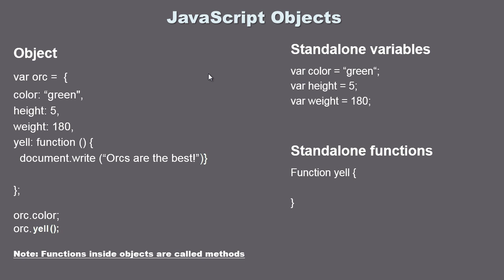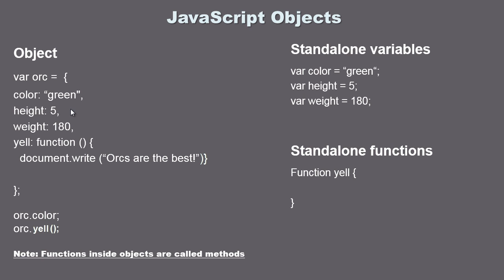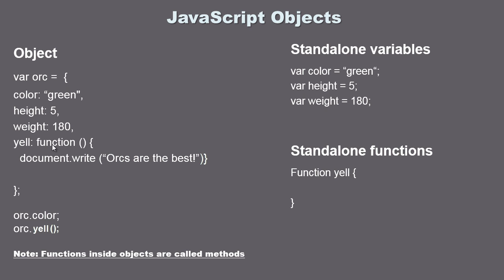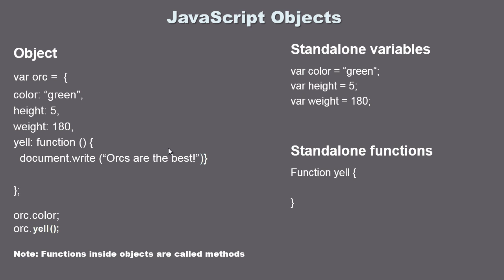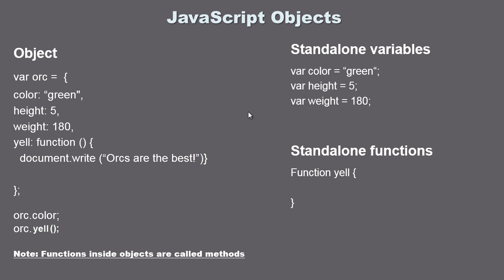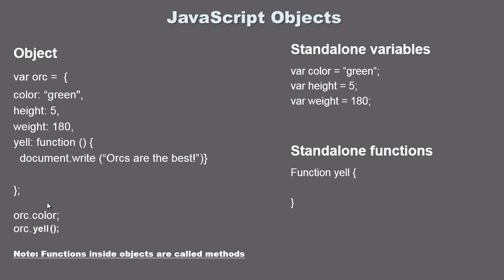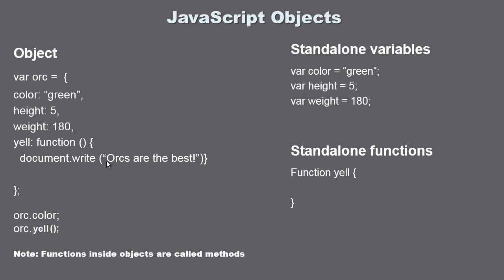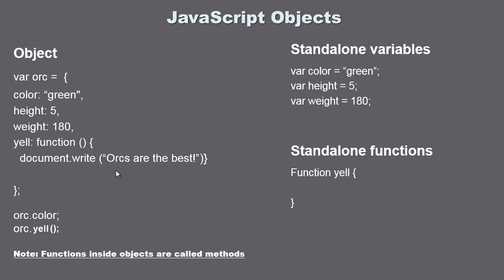JavaScript Tutorial for Beginners - 19 - Objects Part 2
In this video we continue on with objects.